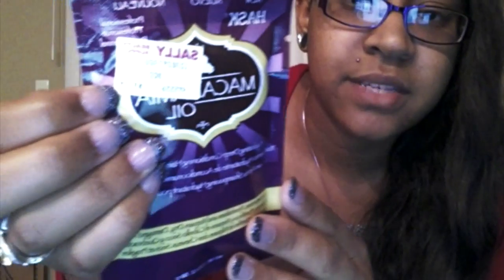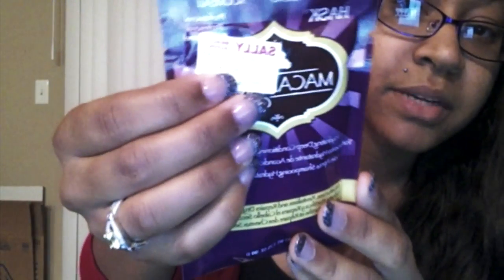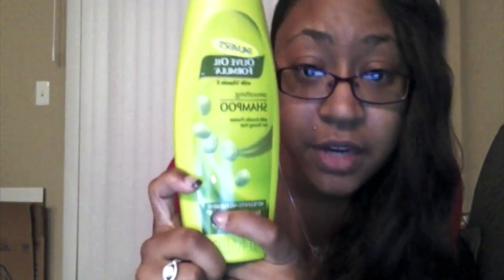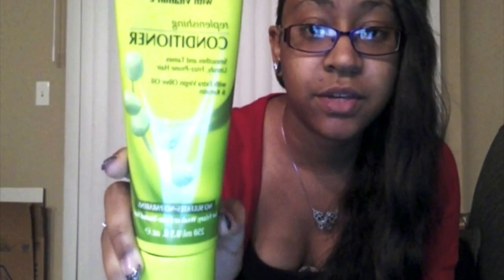Aliexpress Cexxy Hair Initial Review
Virgin Brazilian Hair Loose Wavvy 4 bundle deal:

I'm 4'11 & I'm wearing 28" inch and 26" inch no closure.
I paid $253 of my own money!
I also apologize this is my first video ,but I hope I was informative enough.
Check my stylist's instagram: she_me_her_styles